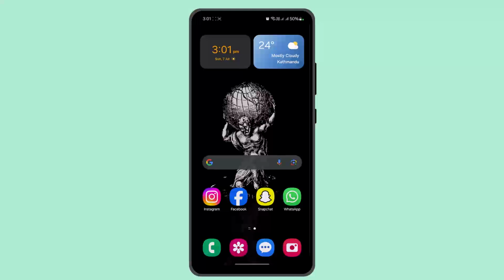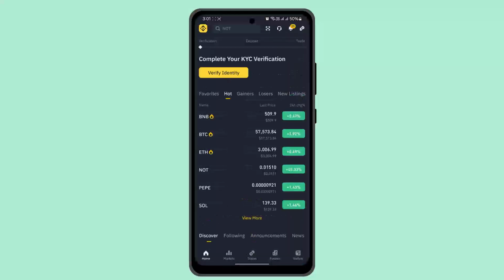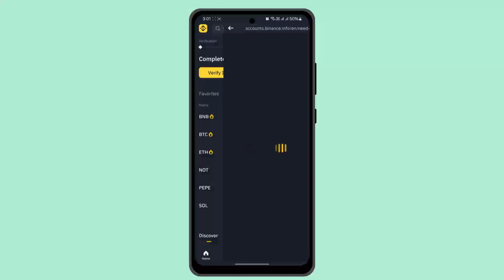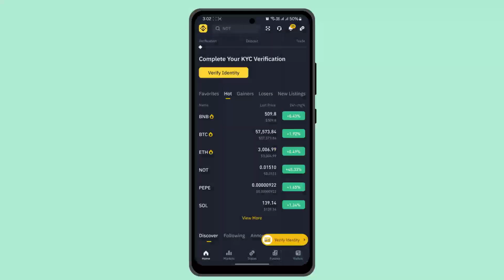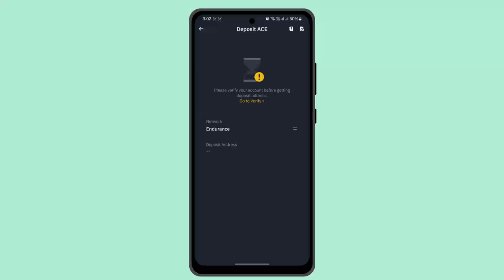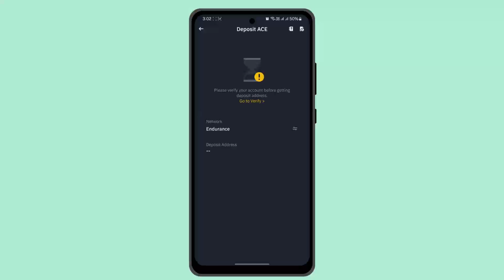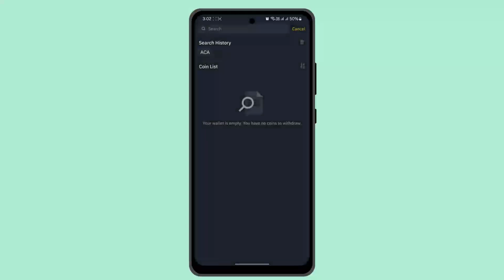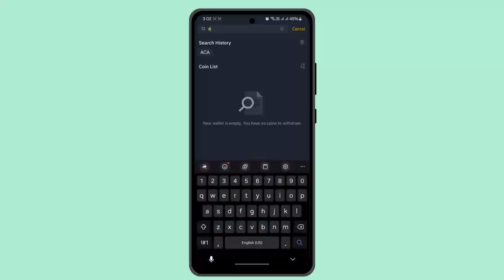Binance Exchange App: How To DEPOSIT Or WITHDRAW For Beginners | Tutorial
This Video Is based on How you can DEPOSIT or WITHDRAW On Binance Exchange.

Chapters / Timestamps
0:00 Introd
0:23 DEPOSIT or WITHDRAW On Binance
1:19 Outro